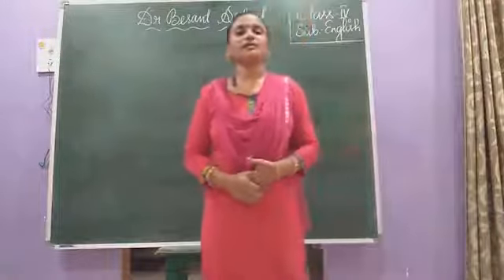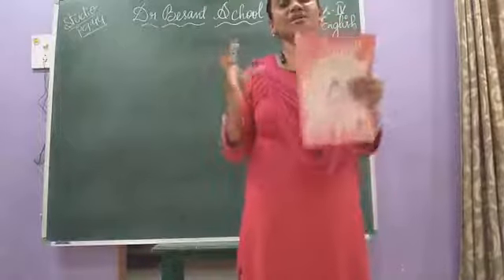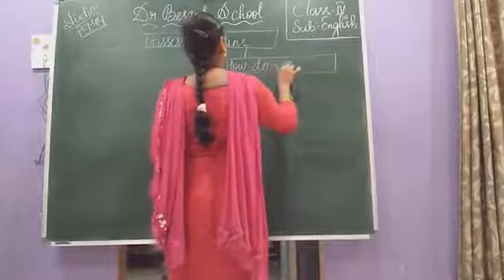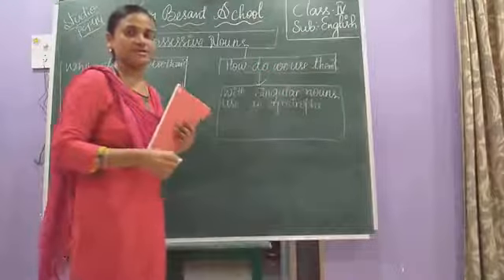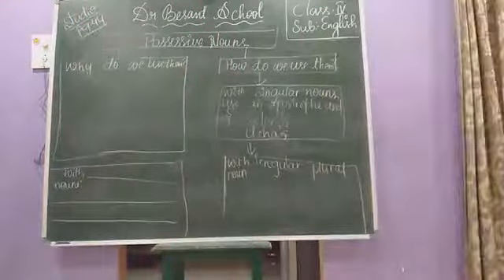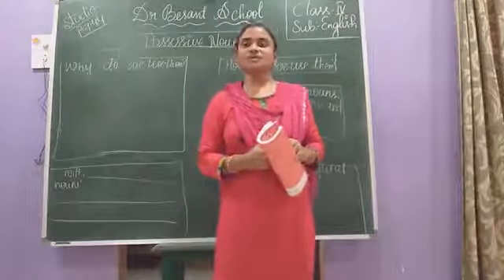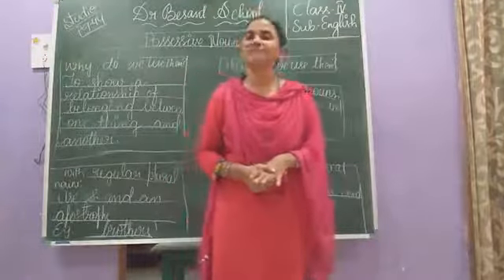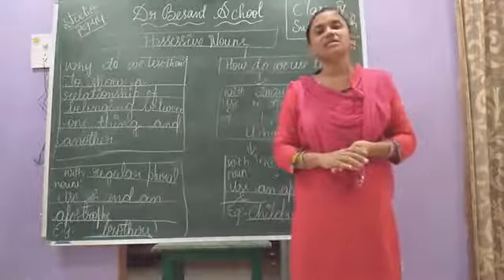CLASS 4 CBSE VIDEO 25 ENGLISH GAYATRI